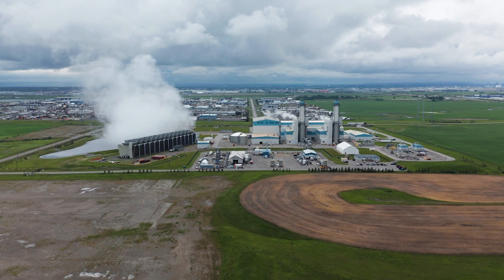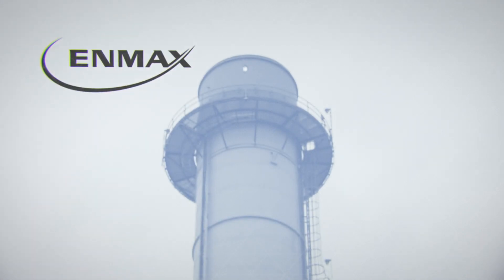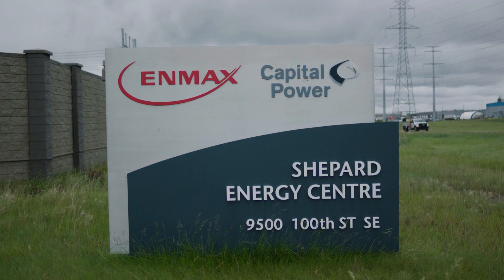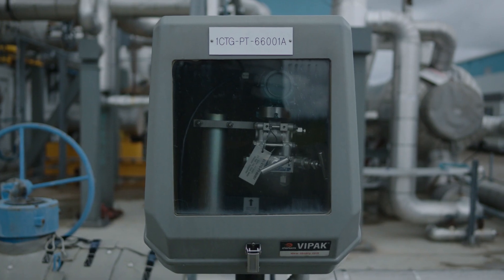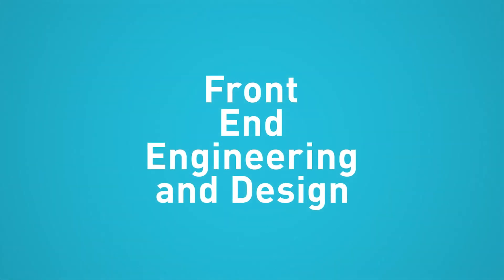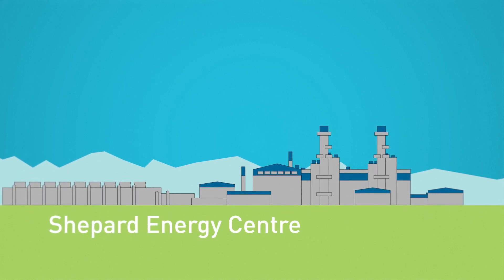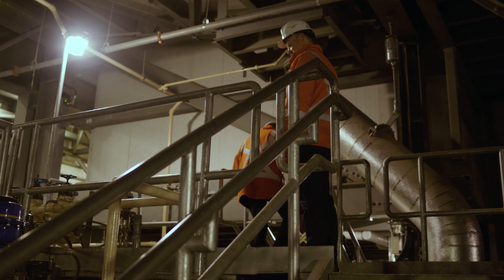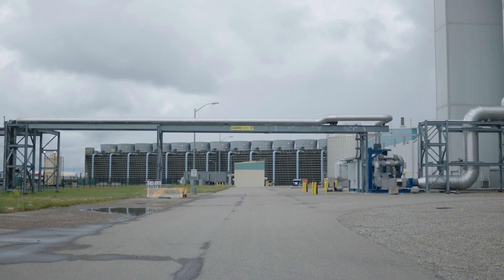ENMAX explores carbon capture unit at its Shepard Energy Centre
ENMAX has big plans to make the Shepard Energy Centre home to the first commercial-scale natural-gas combined-cycle carbon-capture unit in North America. The facility is already used as a performance benchmark for all electricity generation in Alberta and across Canada. Now, ENMAX Energy Corporation has received over $3 million in funding from ERA from the Carbon Capture Kickstart funding call to support a front-end engineering and design (FEED) study. This FEED study will help determine the feasibility of constructing and integrating a carbon capture unit at the Shepard Energy Centre, with the goal of becoming an industry-leading facility for carbon capture and storage.